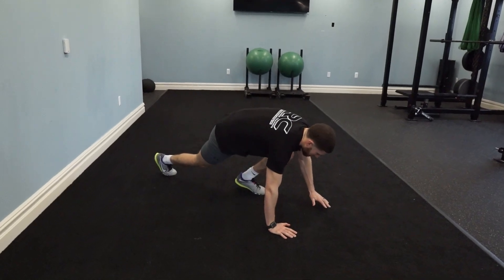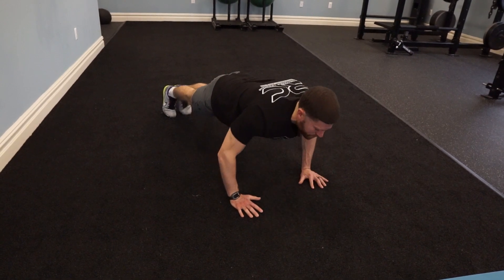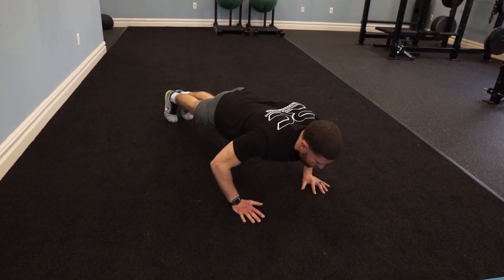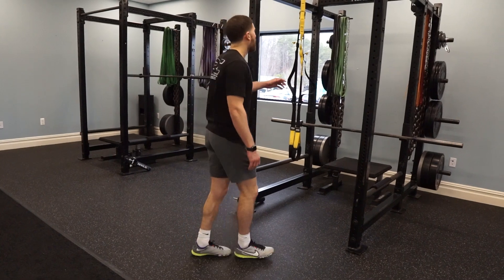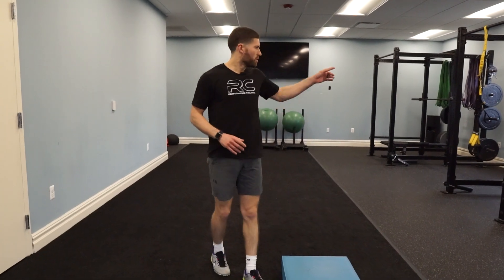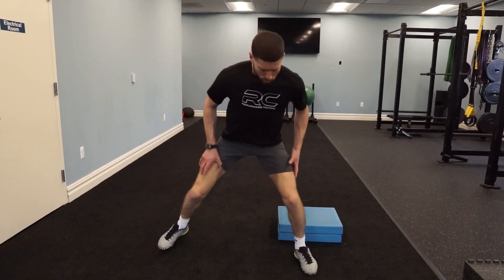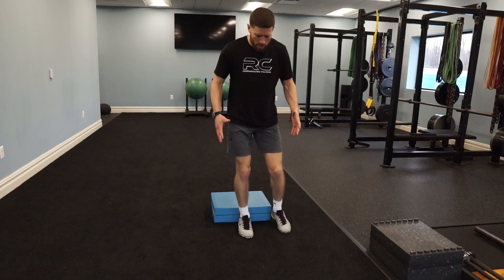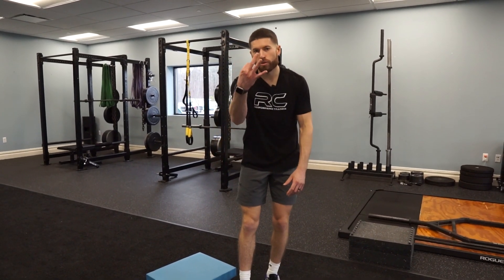Best Full Body Workout for Footballers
Are you looking for a full body workout to improve your football skills? This full body gym workout is perfect for you!

This full body gym workout is designed to improve your strength, flexibility, explosiveness, and speed on the pitch. Working on the ball is the most important aspect of the game, but getting in the gym is crucial to improve your overall performance and longevity. This workout is a great way to prepare for your game days!